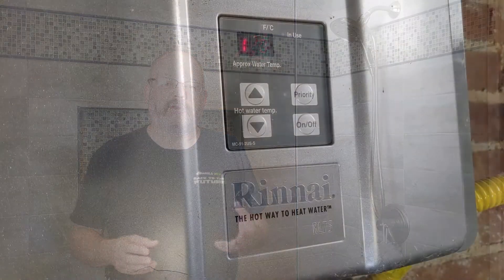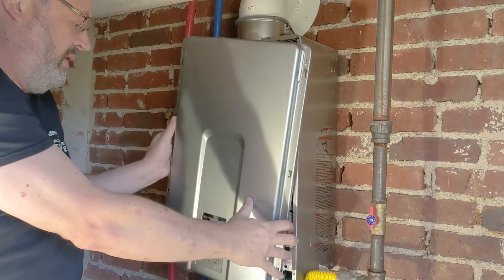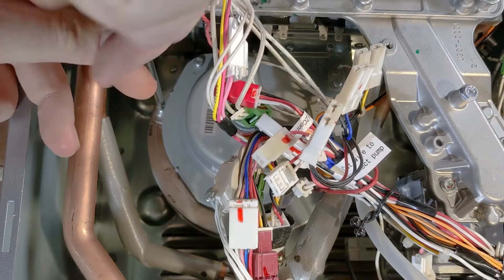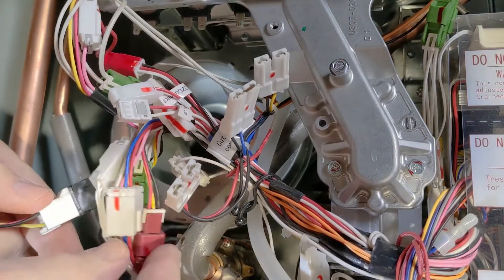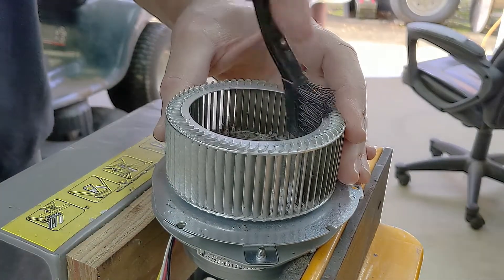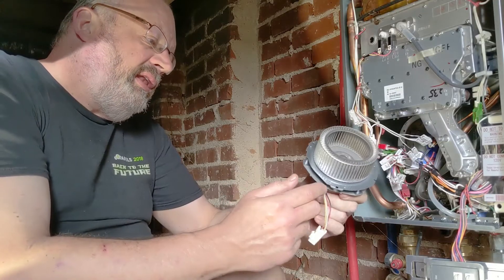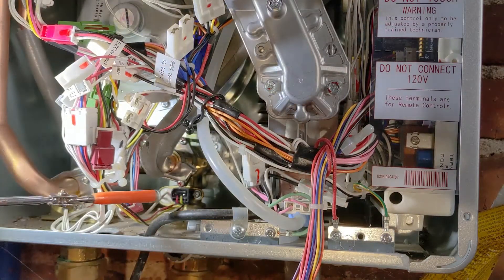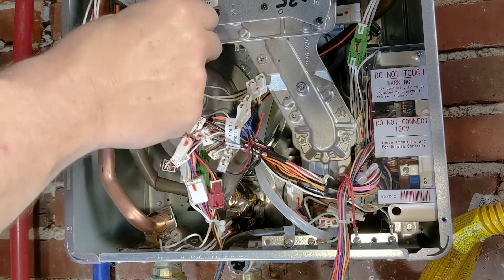Tankless water heater runs cold after 3-minutes with no error code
Repair your Rinnai tankless water heater by removing and cleaning the exhaust fan